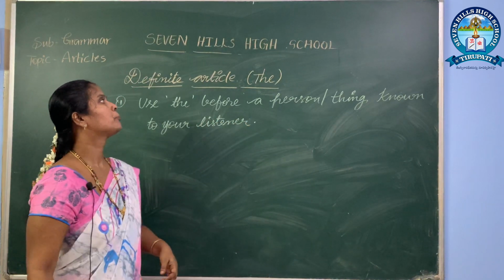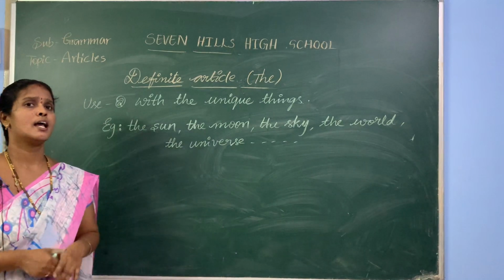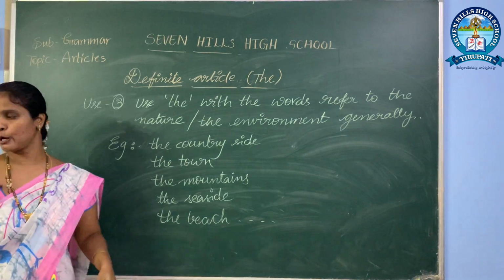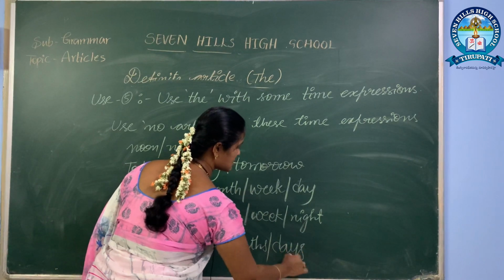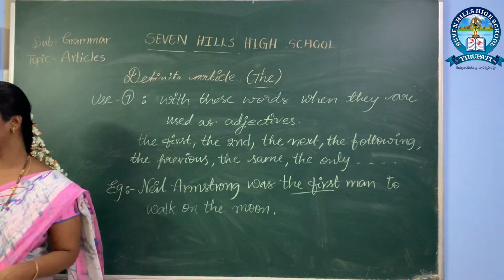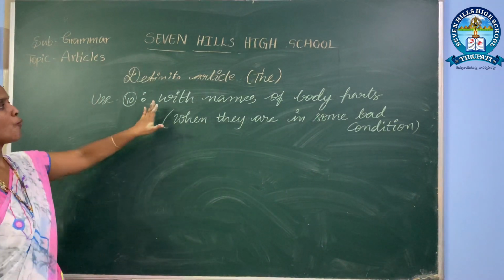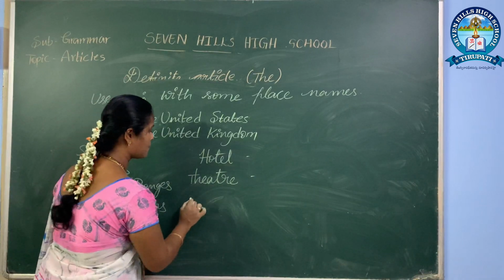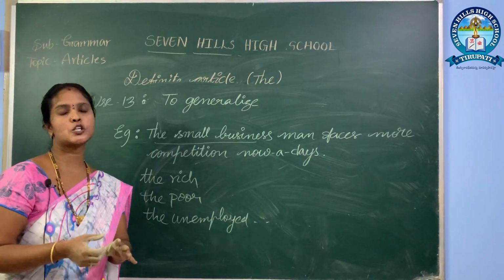ENGLISH GRAMMAR (DEFINITE ARTICLE) DAY-8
TOPIC : DEFINITE ARTICLE (The)
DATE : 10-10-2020